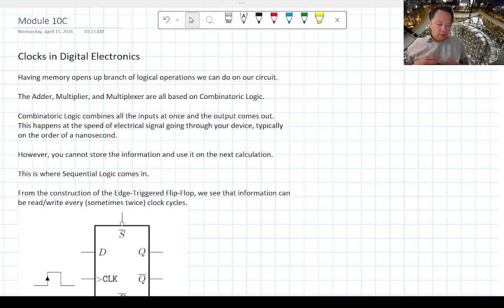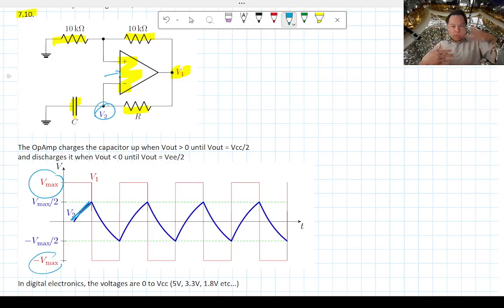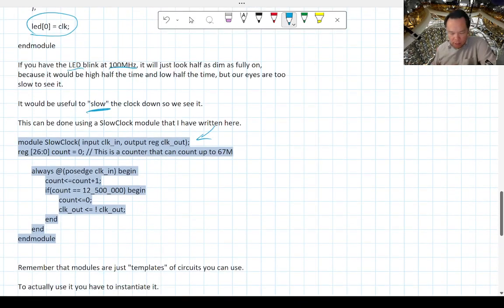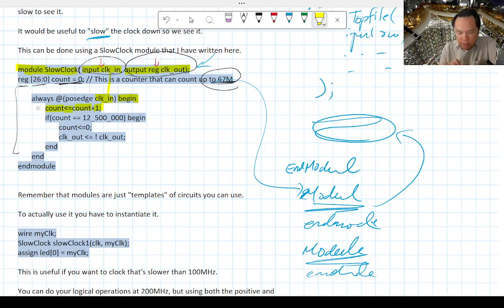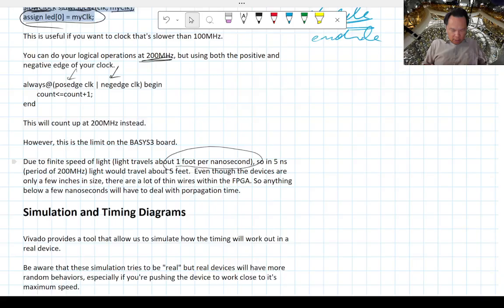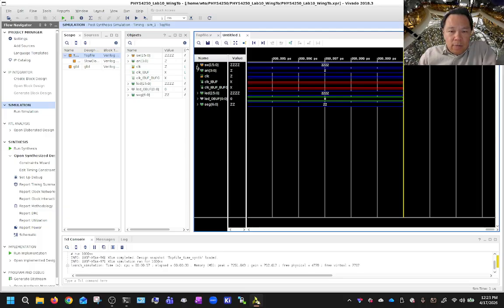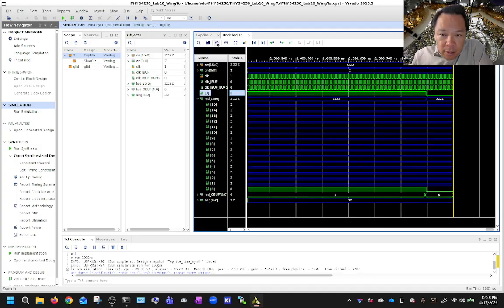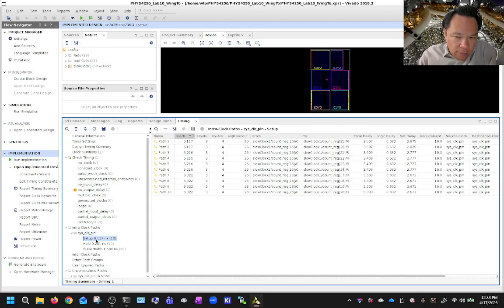Analog and Digital Electronics: Clocks and Timing Diagrams Lecture 10C